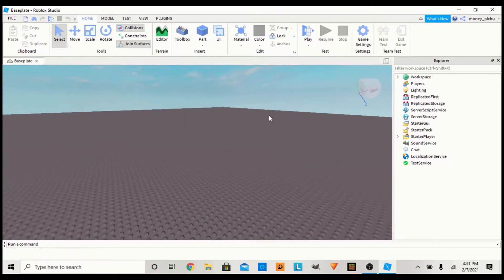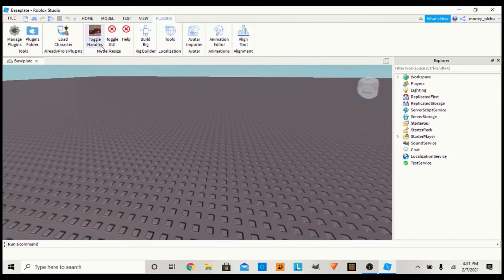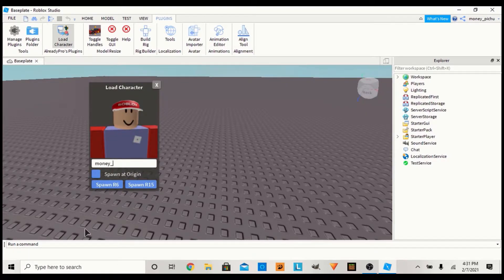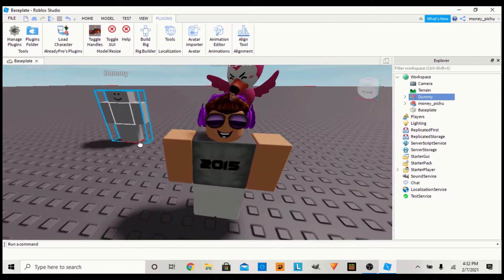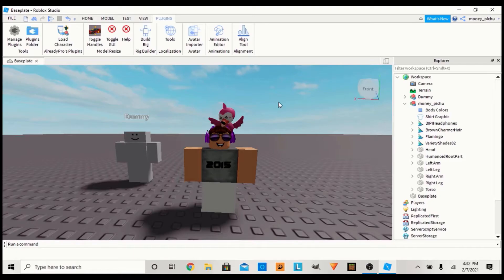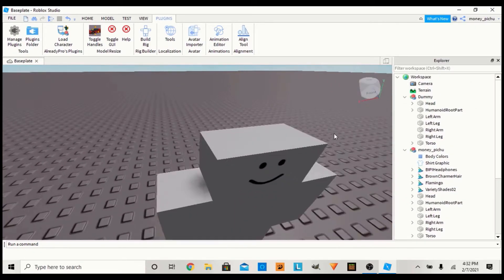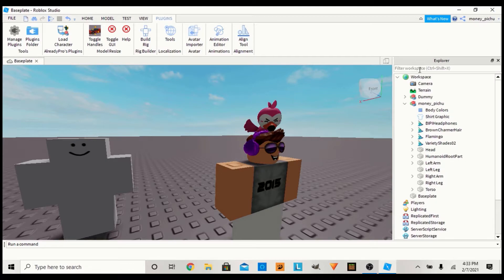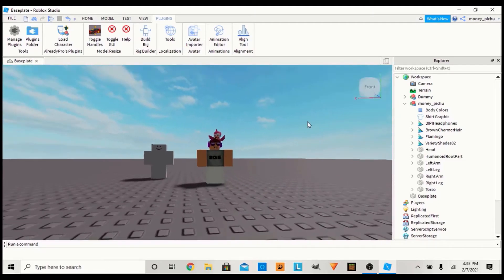How to remove usernames tags(for NPCs)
This video show how to remove the name tags of NPCs like the block rig or others in Roblox studio.